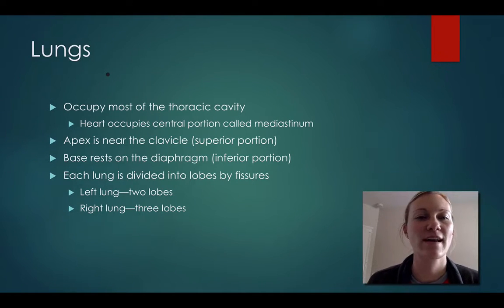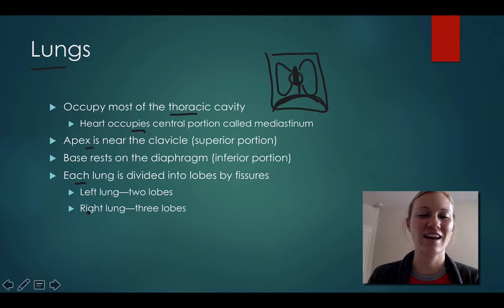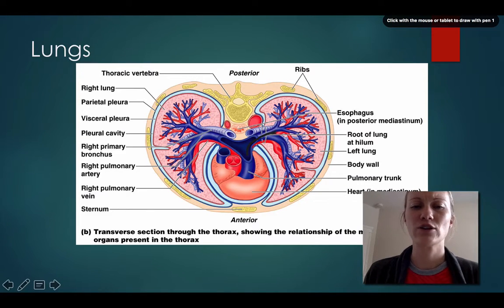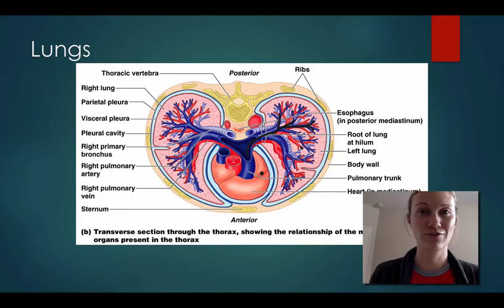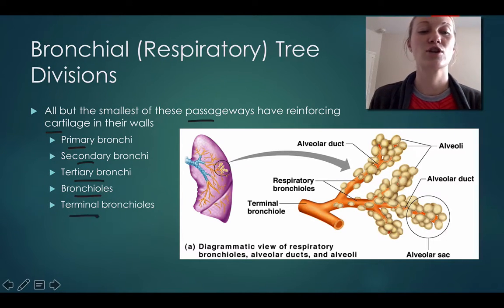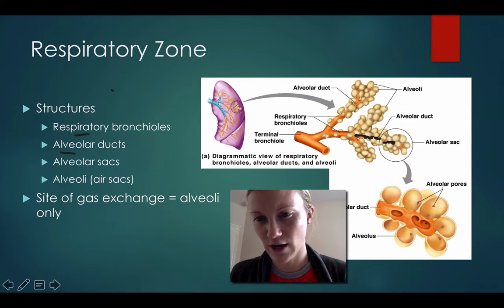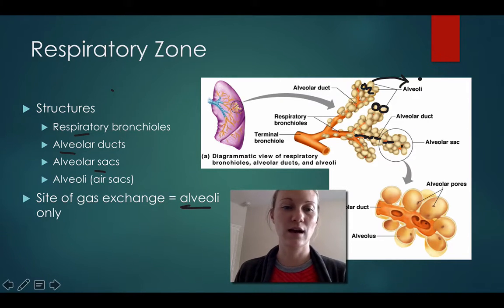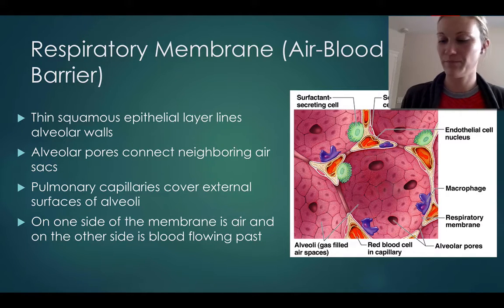014 Functional Anatomy Resp 2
This video covers the functional anatomy of the respiratory system.  The focus of this video is the lungs.